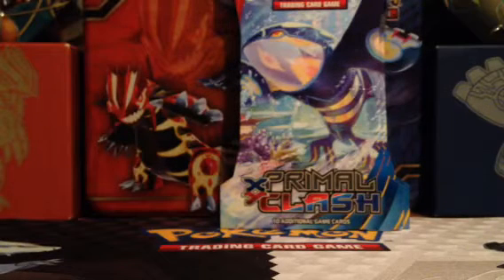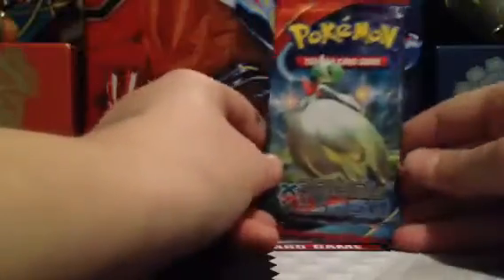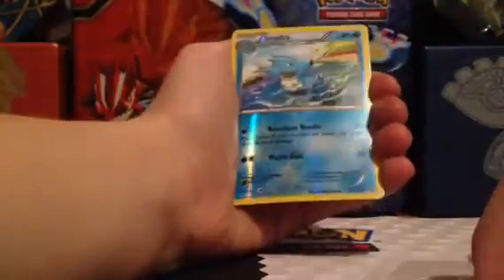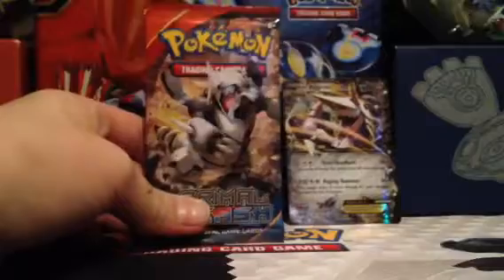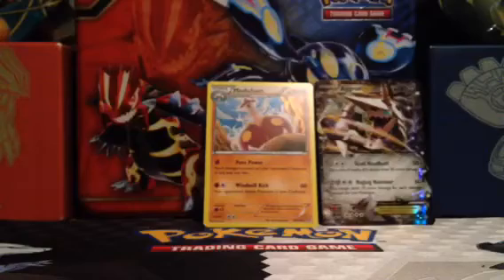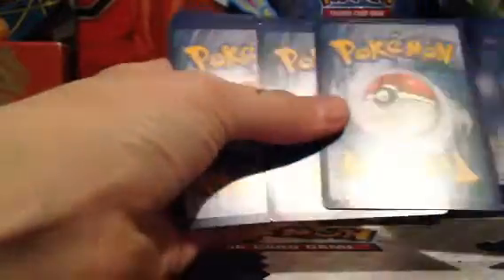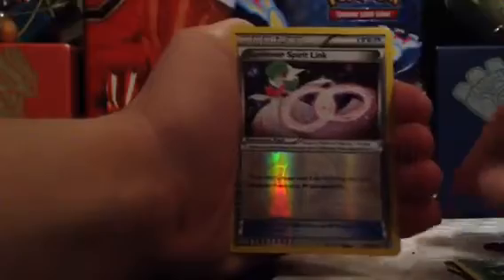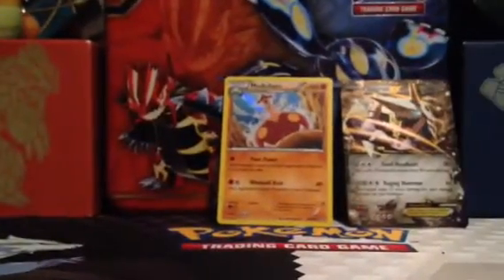Opening 3 Primal Clash Booster Packs